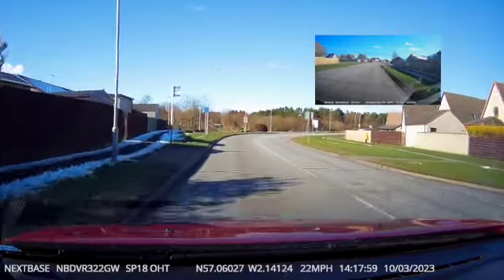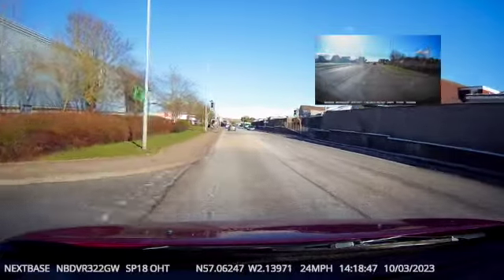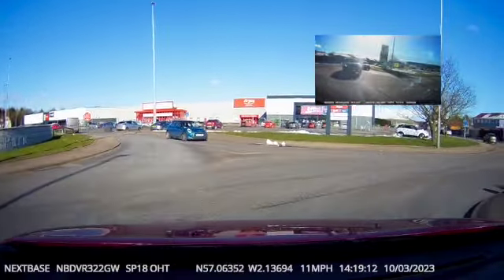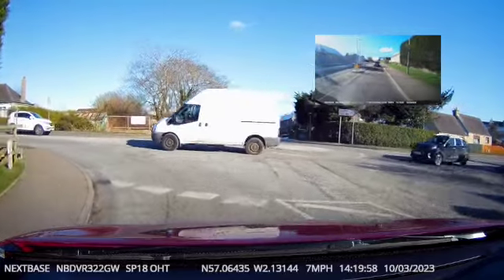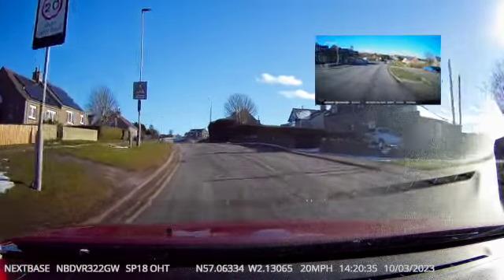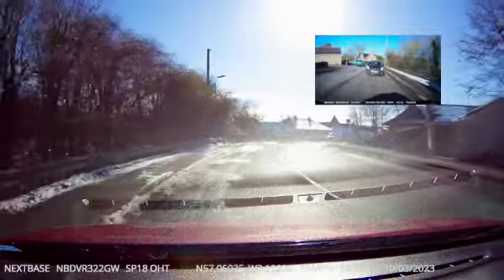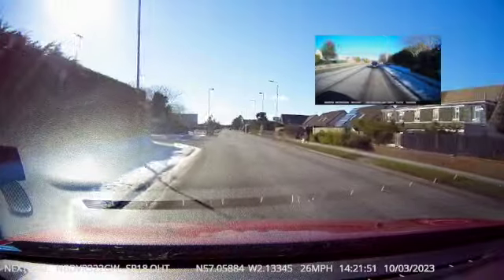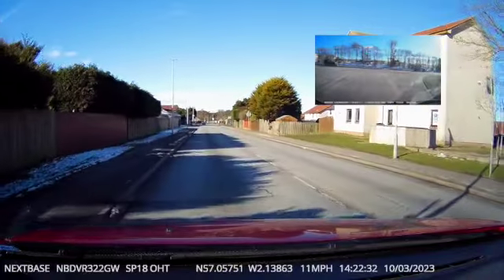How to... Portlethen Roundabouts - 3rd Exit Right Loop